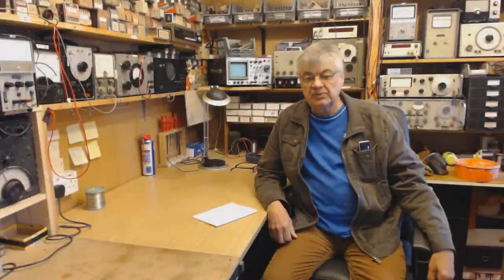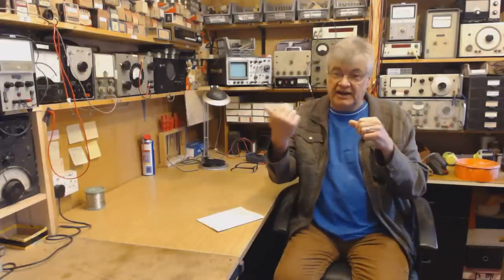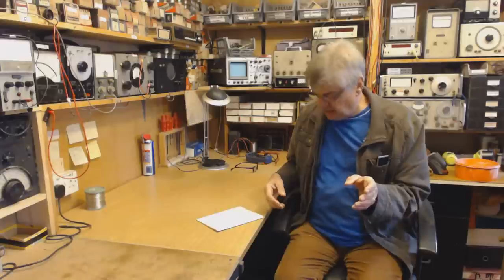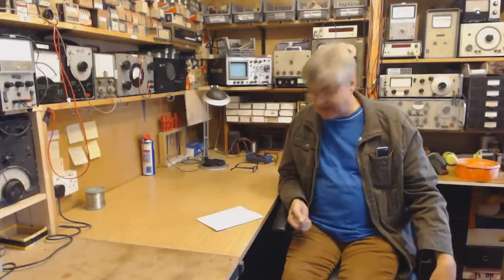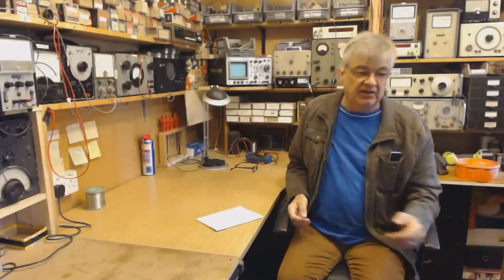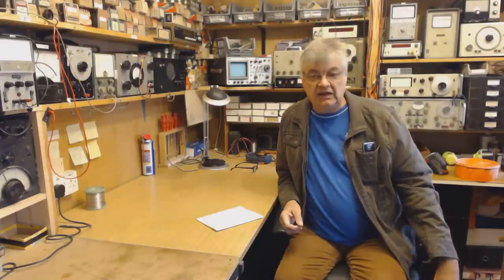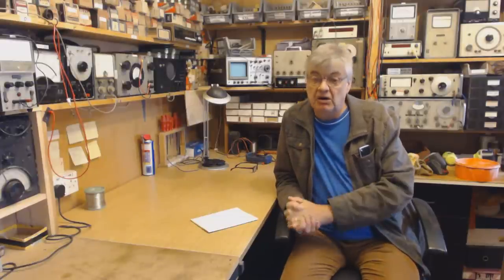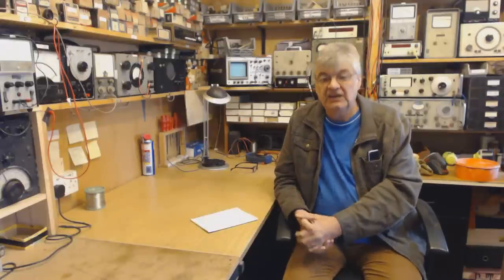Doublet aerial for HF amateur ham radio short wave bands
Doublet aerials for HF amateur ham radio and broadcast bands. A dipole fed with 300 ohm feeder can be used on all short wave bands.

If you don't have Google+ you can comment on this video via my Facebook